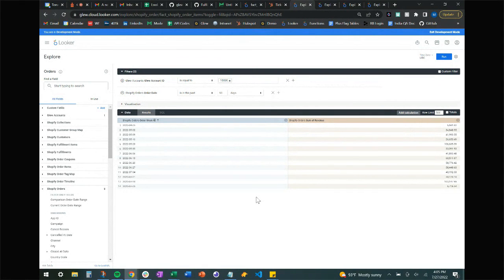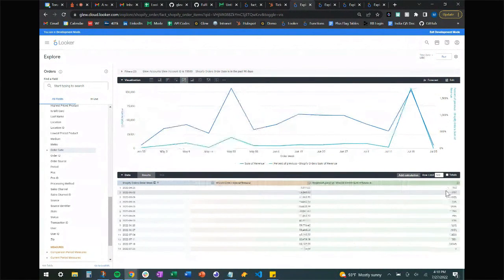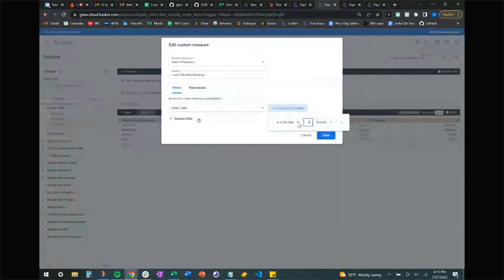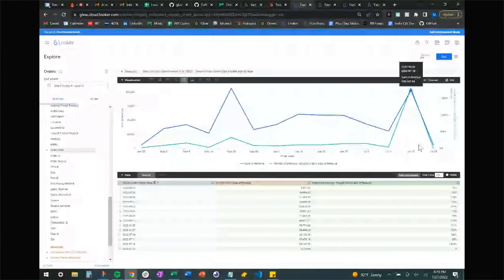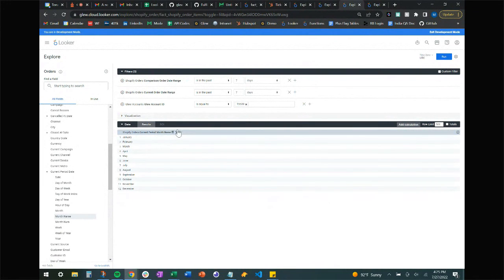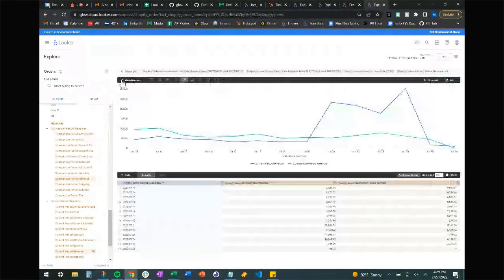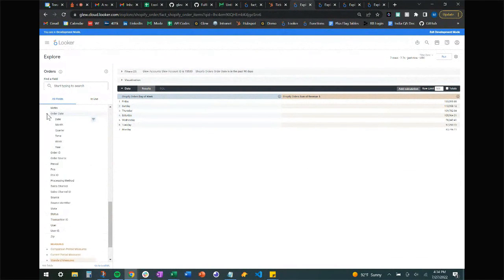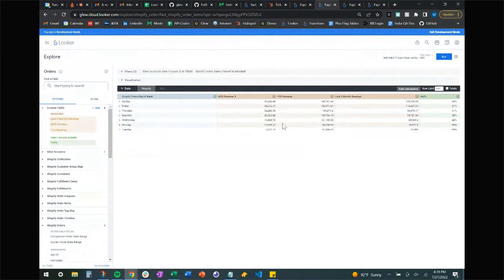Time Frame Comparison Analysis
In this Glew Plus webinar, we discuss the latest functions and features of time frame comparison enhancements and analysis for our users that leverage Looker as part of our Glew Plus platform.

We cover:
 -  Review of enhanced LookML for time frame comparisons
 -  YoY, PoP and arbitrary time frame comparison
 -  Custom Measures - multiple time frames within a unified table ("side by side")
 -  Visualizing / charting time frame comparison data